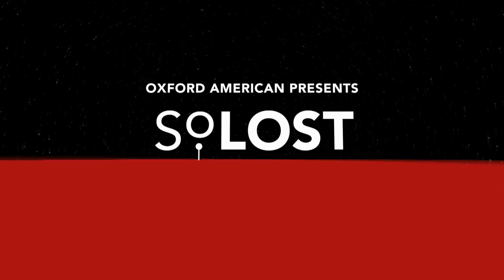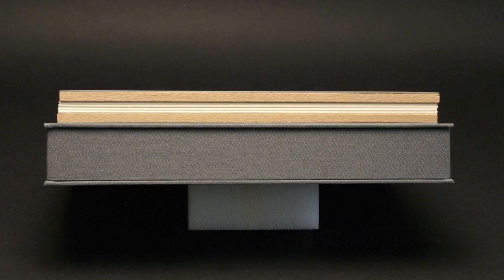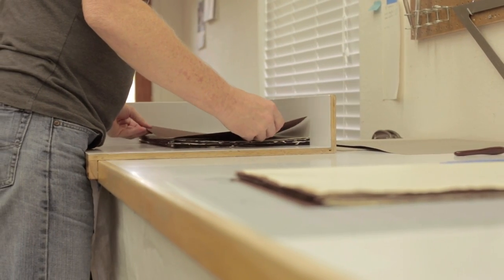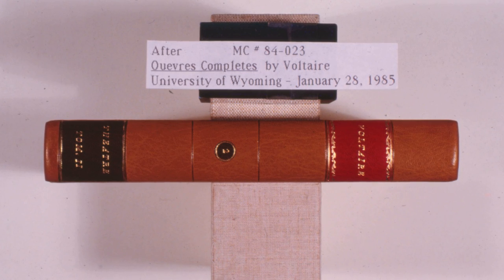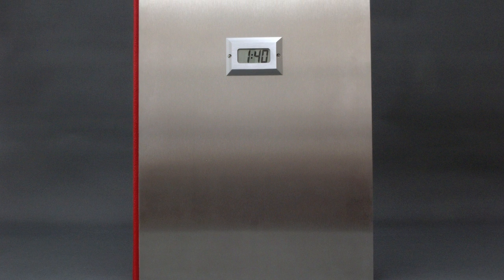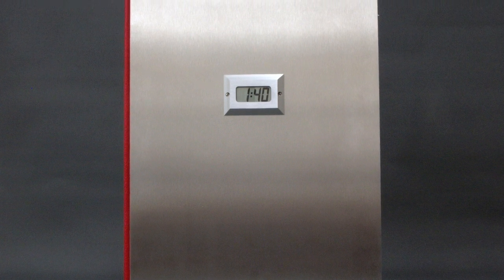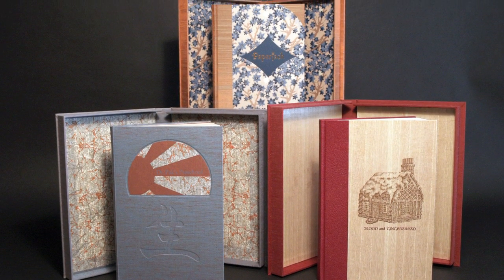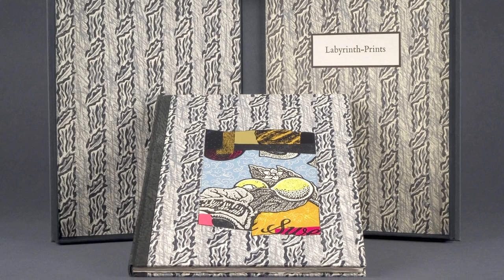SoLost: The Most Beautiful Books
Have you ever bought a brand-new book that cost ten thousand dollars? Probably not—but if you did, there's a reasonable chance it was made by Craig Jensen, one of the world's greatest living bookmakers. Craig operates Booklab II out of San Marcos, Texas, and for thirty-five years he has been making some of the most beautiful books you'll ever see. Collaborating with artists, writers, museums, and designers, Craig has amassed the kind of library that libraries drool over. Come see why . . .

Producer / Director: Dave Anderson
Editing and Postproduction: Jonathan Childs
Motion Graphics: TJ McCoy
Executive Producer: Ray Wittenberg

SoLost is an Oxford American production.